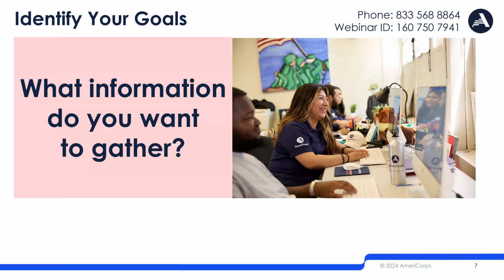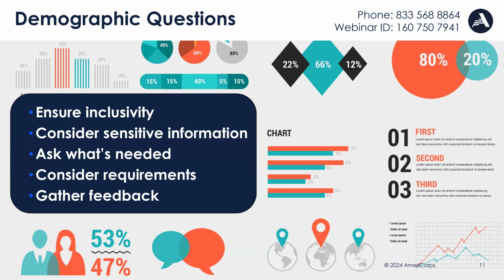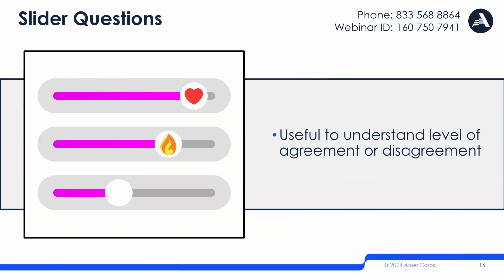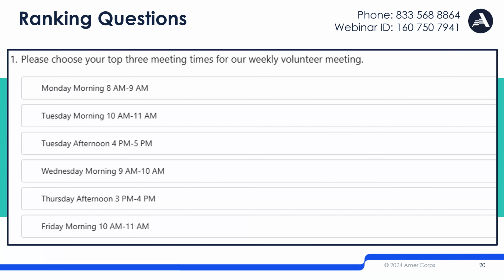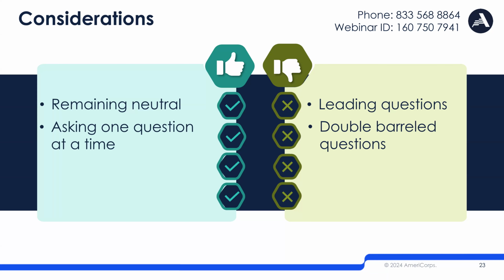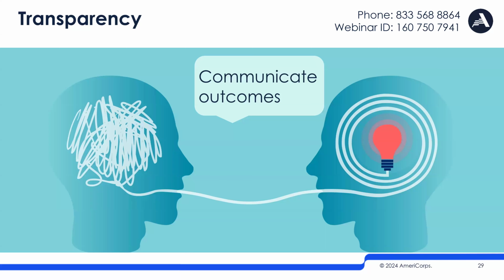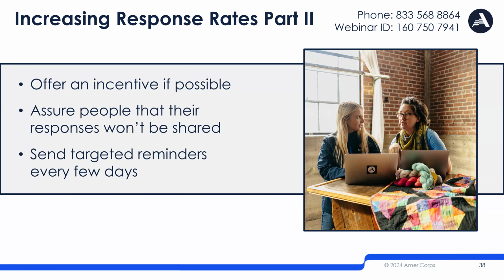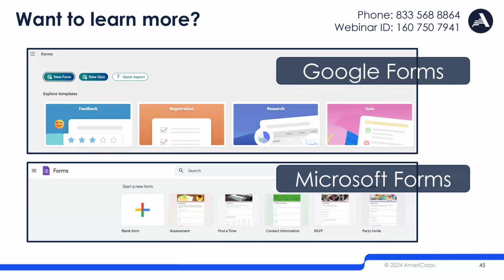Designing Effective Surveys (11-13-24)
Making good decisions requires good information. And gathering good information requires asking clear, focused, and unbiased questions. Surveys can be used for a wide variety of purposes and audiences, such as gathering feedback from volunteers and partners or learning about the needs of the community. This session focuses on creating simple surveys using a logical order for well-written questions designed to achieve your purpose.

By the end of this webinar, you will be able to:
• Clarify the purpose of your survey and identify information you want to gather.
• Describe elements of effective questions and response types.
• Describe considerations for survey structure and data collection.